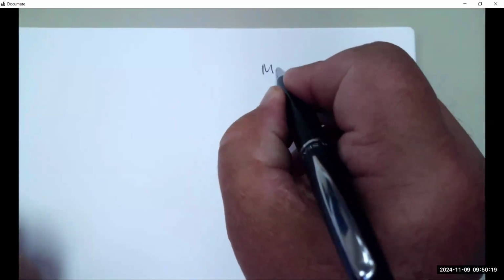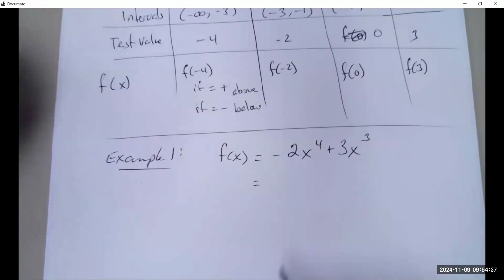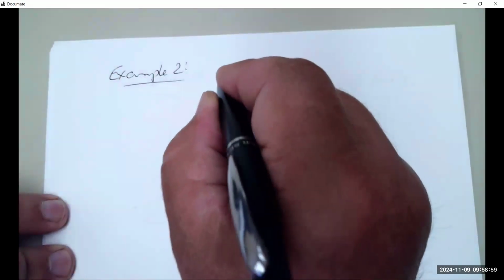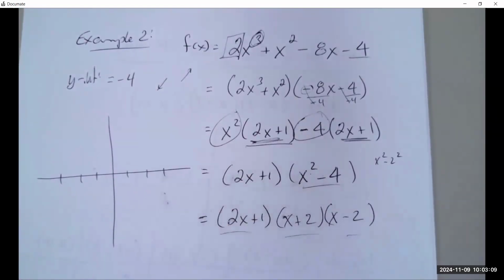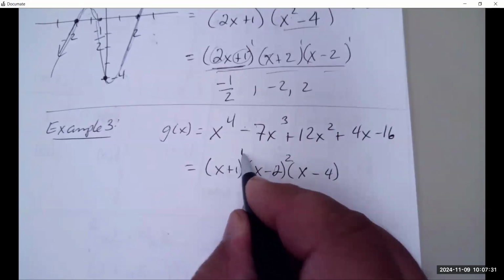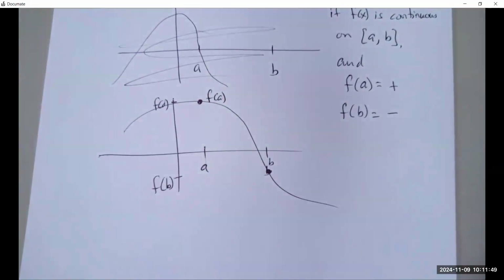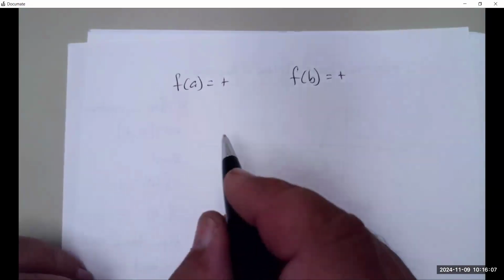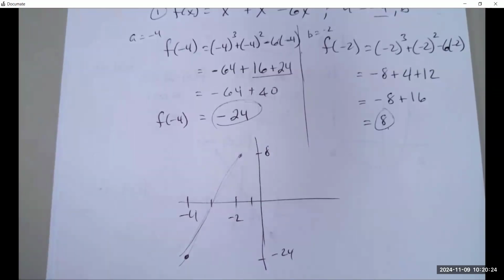MATH 1314 S CH 4 SEC 2 Graphing Polynomial Functions